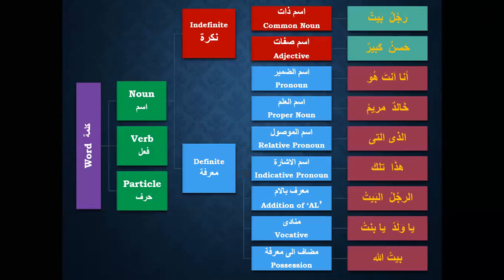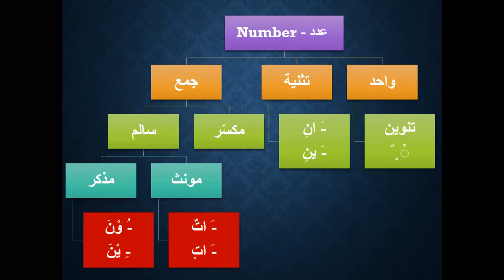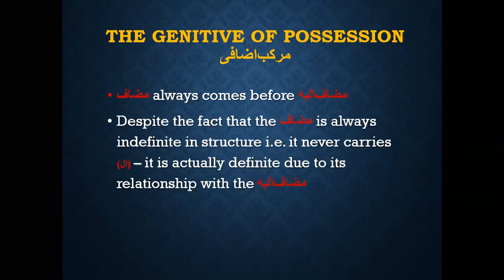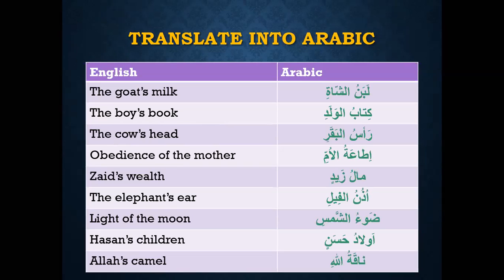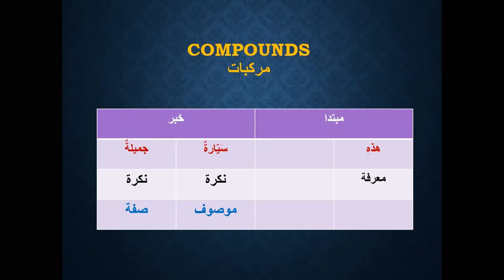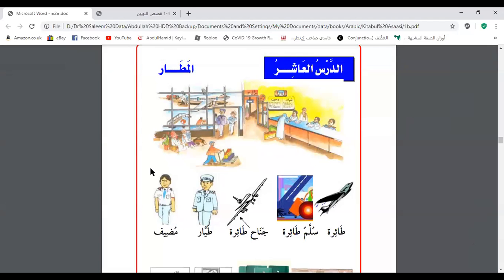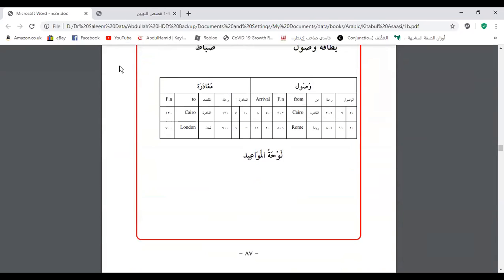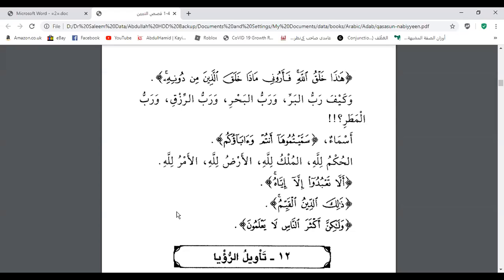Beginner's Arabic in English: Lesson 13